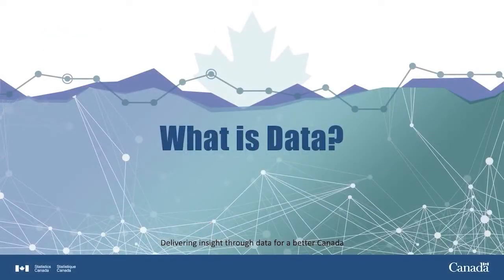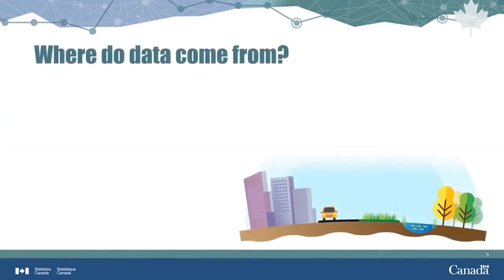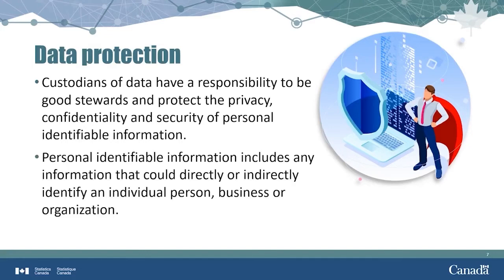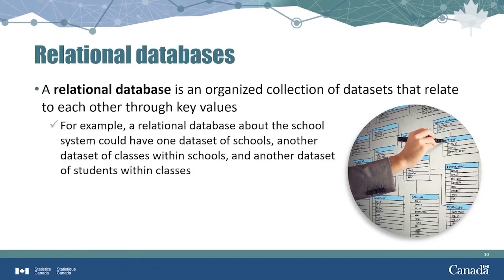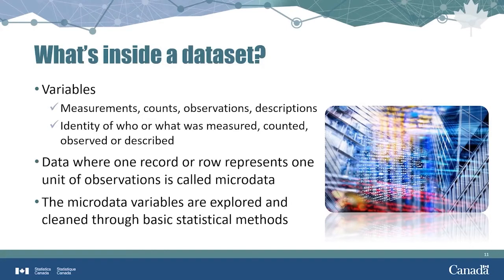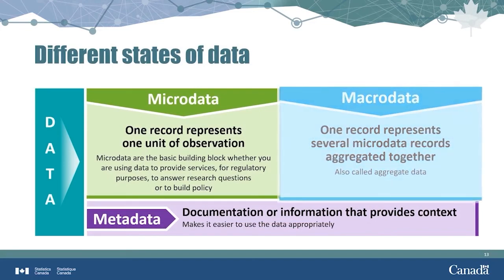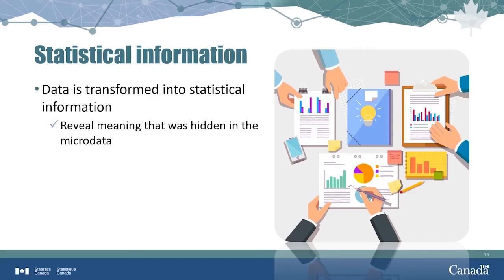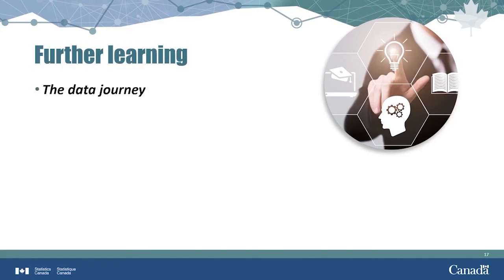What is data ? – An introduction to data terminology and concepts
The data terminology and concepts covered in this video are datasets, databases, data protection, data variables, micro and macro data, and statistical information.

No previous knowledge is necessary.